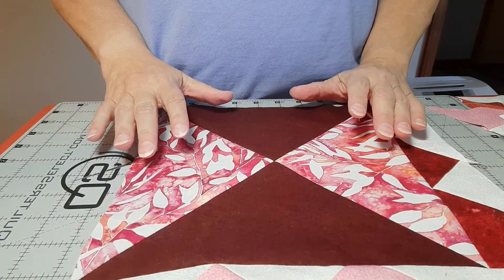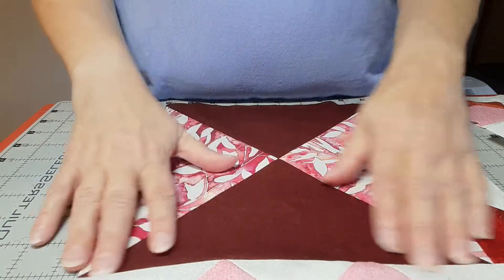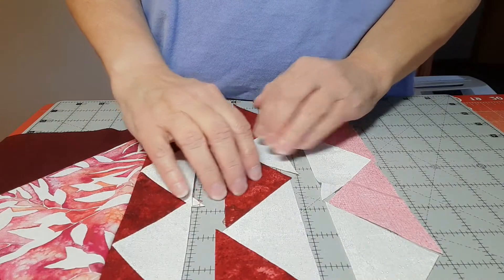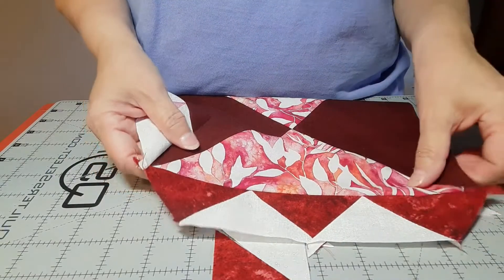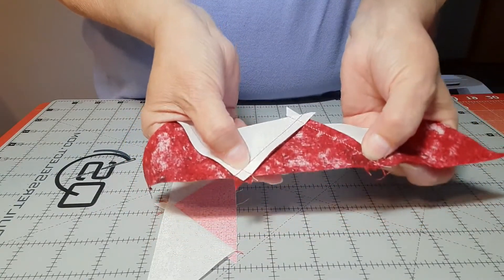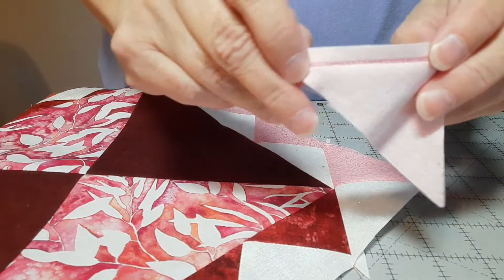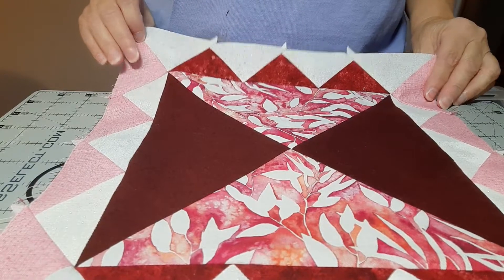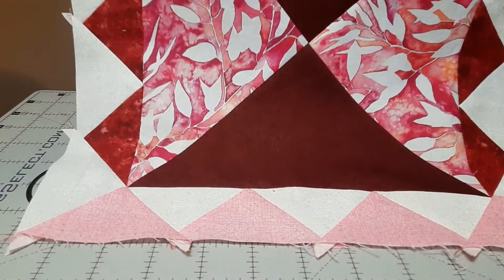Stitch Pink Block 14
Demo of how to construct Block 14 of Stitch Pink by Moda